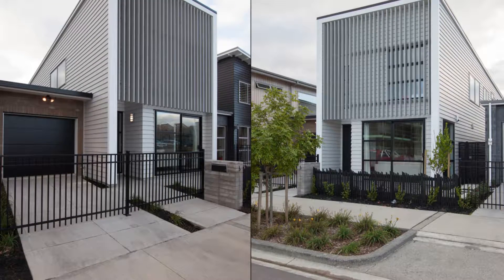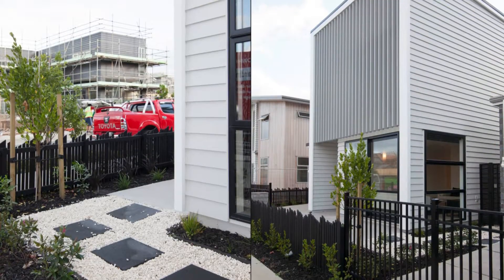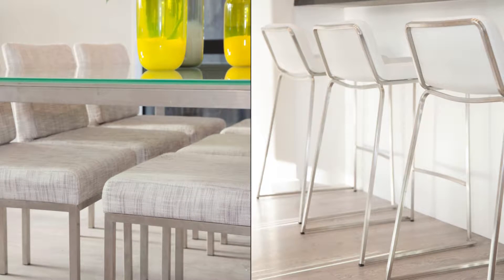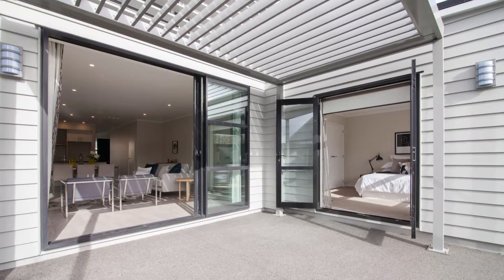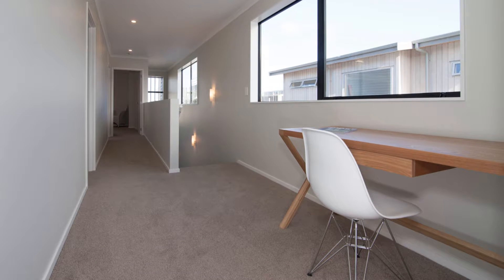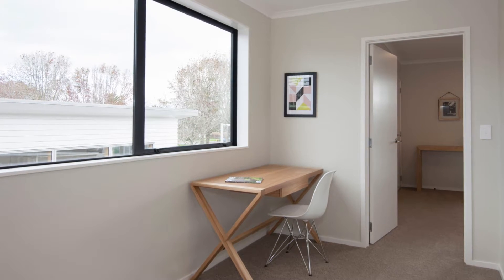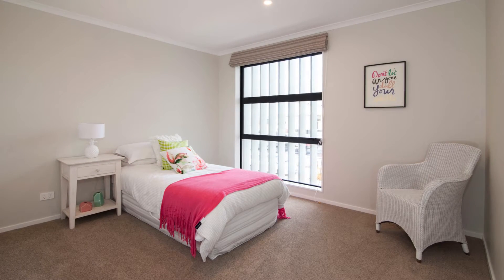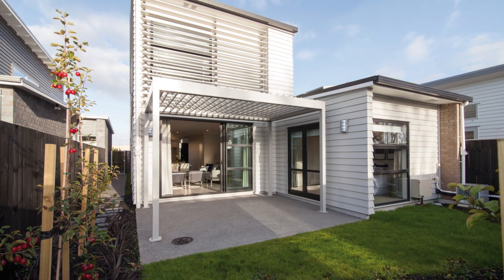West Auckland (Beach Modern) - Showhome Virtual Tour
Hobsonville showome is one for the future. Modern living at its finest.